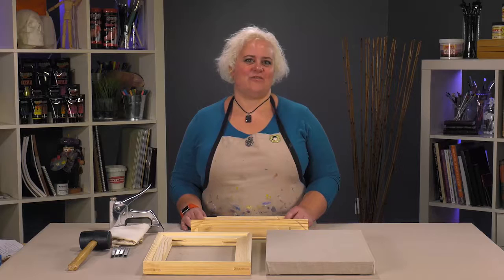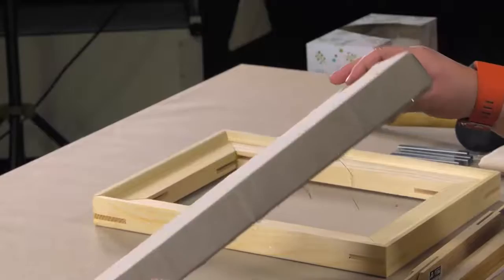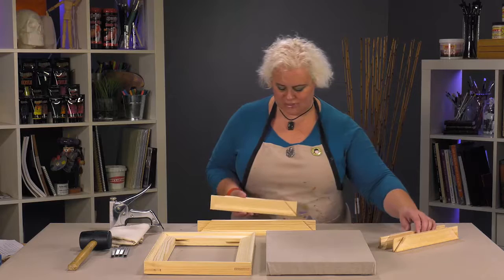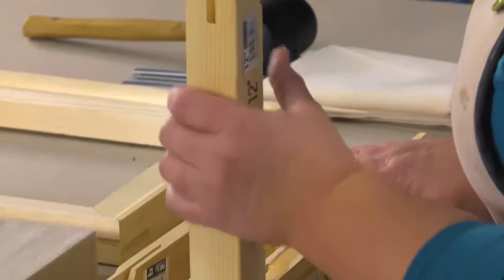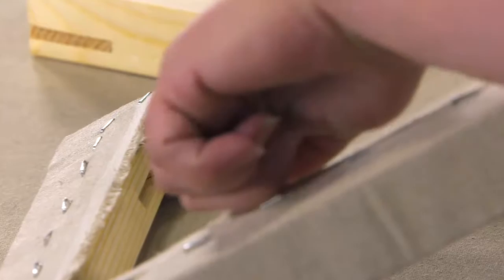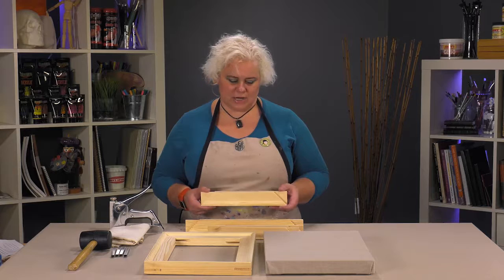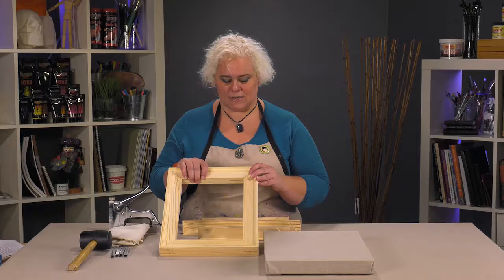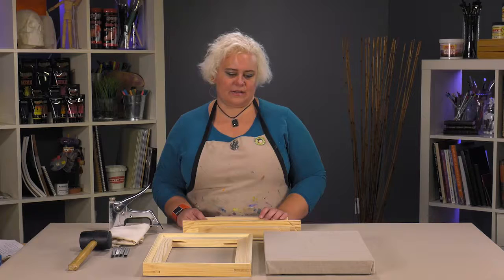Heavy Duty Pro Bar Stretcher Strips - Creative Mark Demo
Creative Mark Heavy Duty Pro Bar Stretcher Strips

Heavy Duty Gallery Pro-Bar Cross Braces
Cross braces fit in slots at back of stretcher bars and are easily fit with flat head screws. 12 Corner keys are provided free of charge. Sold in boxes of six.